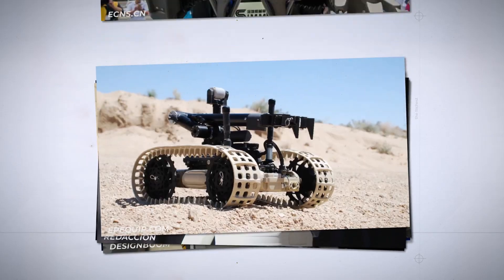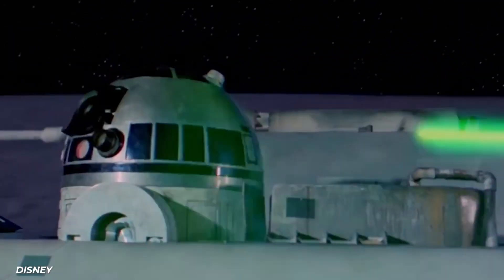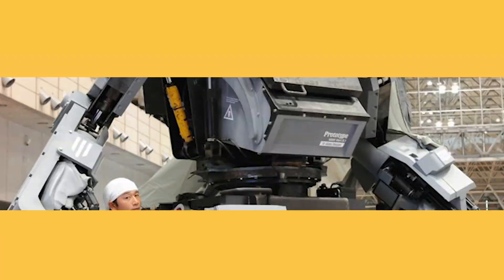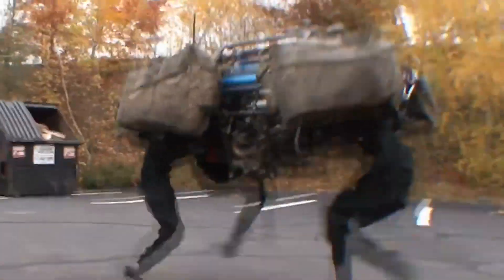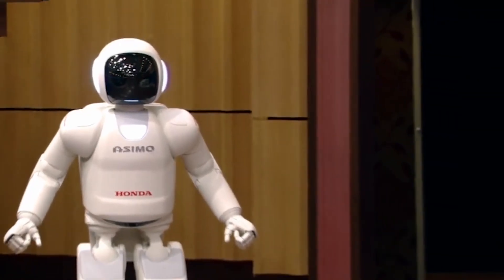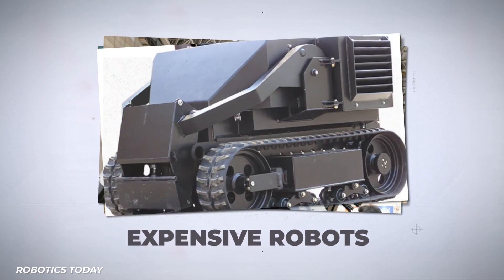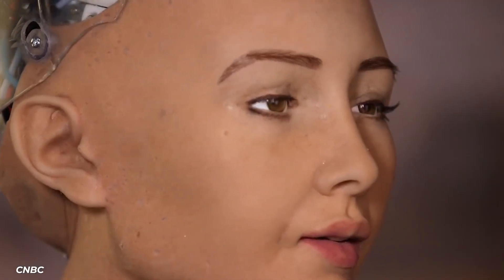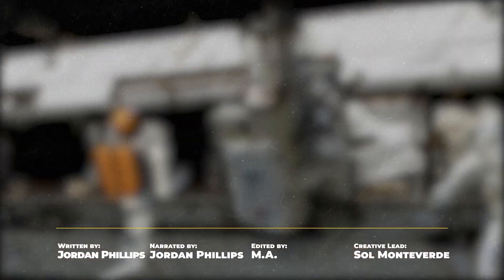This $7.6 Million Dollar Robot Is Going To Space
Who doesn’t love a good robot? Popular culture has been OBSESSED with them for decades. Everyone loves cute little guys like R2-D2 or Wall-E. The only problem is that there are also really terrifying robots like the Terminator or Ultron that make robots seem like horrifying emotionless beings of steel who will undoubtedly destroy us all. While that makes for great science fiction, it can undercut some of the terrific work many engineers and scientists are doing all around the world to make the coolest robots the future has promised us all along.

For starters, we have NASA which has been developing cool robot astronauts that they call robonauts for years. Their latest is all set to go jogging on a foreign planet anytime soon. Then there are several other robots who have become famous for their advanced movement capabilities, the fact that they can hold full conversations or that they are just filled with charisma. Then there are the ones that are just built to absolutely destroy each other.

Of course, a big reason why robotics technology exists is for military application. There are plenty of robots that are in the works to assist soldiers in the field or even to act as combatants themselves. That’s still not as terrifying a concept as the robots that closely resemble human beings. They just look so creepy. Even if the technology used to create them is some of the most advanced work that’s ever been done in the field of robotics.

So which of these expensive robots are the coolest? Let’s find out!

Written by: Jordan Phillips
Narrated by: Jordan Phillips
Edited by: MA

CHAPTERS:

00:00 Intro
00:12 Valkyrie
01:28 I-Cub
02:41 Kuratas
03:45 Boston Dynamics
04:57 ASIMO
06:09 Titan
07:12 Military Robots
08:43 Creepy Robots
10:08 Outro